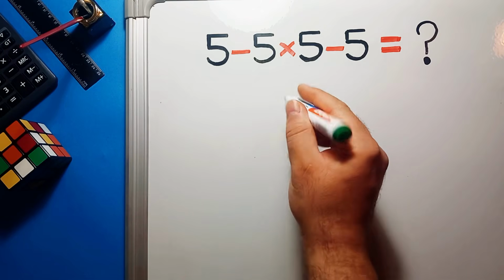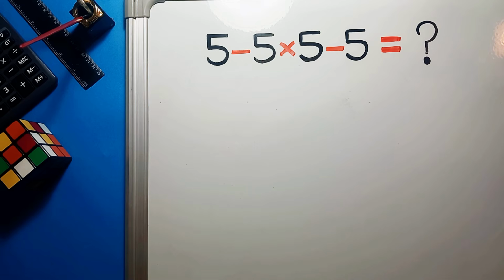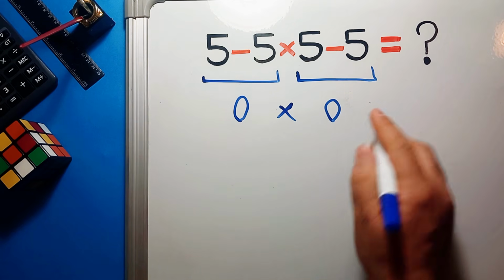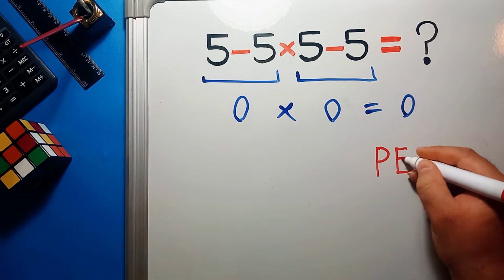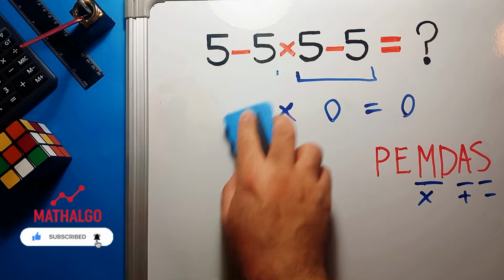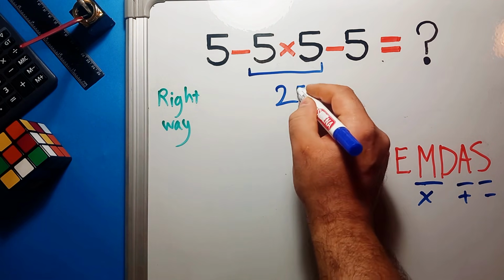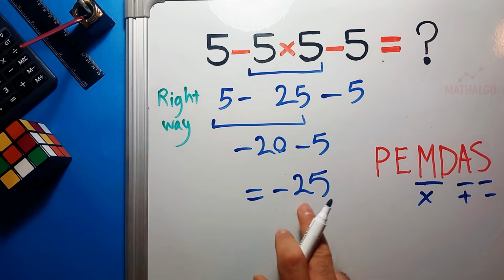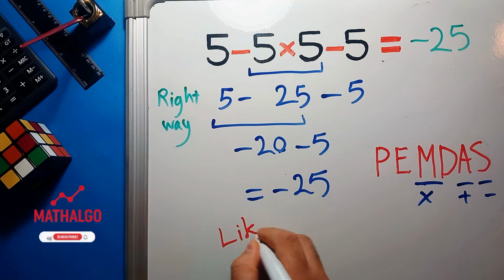This Simple Math Problem Breaks People😯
This problem looks easy — and that’s exactly why so many people get it wrong.
Most mistakes don’t come from bad math,
they come from ignoring structure and order of operations.
In this video, we break down a common arithmetic trap, show the wrong thinking step by step, then explain the correct logic using PEMDAS.
If you’re preparing for SAT, ACT, college math,
or you just want math to finally make sense — this is for you.

🎯 TARGET AUDIENCE
• High school students (US / UK / Canada)
• SAT & ACT test takers
• College students struggling with algebra
• Adult learners who “hate math” but want clarity
• English-speaking viewers who enjoy logic, puzzles, and problem-solving content
• Viewers who watch educational YouTube for self-improvement